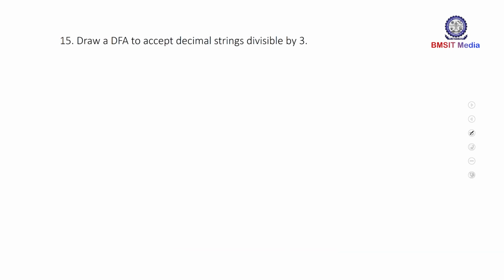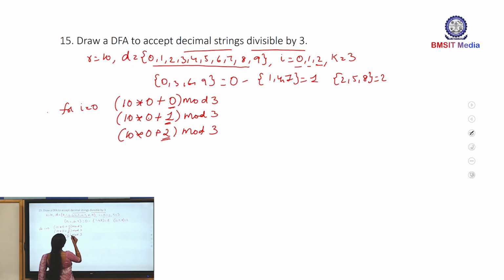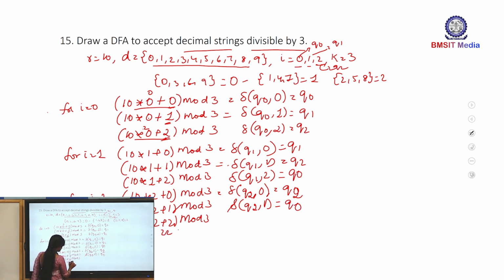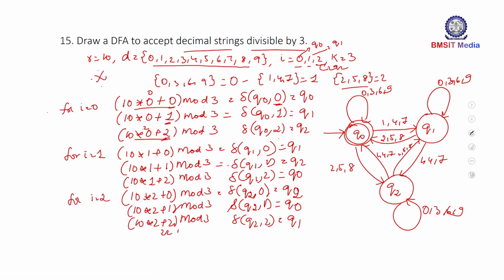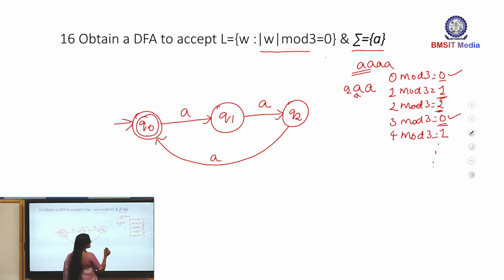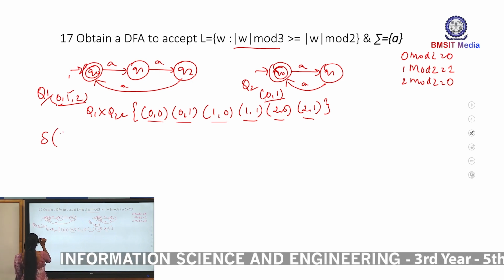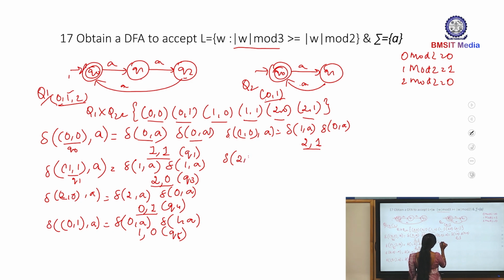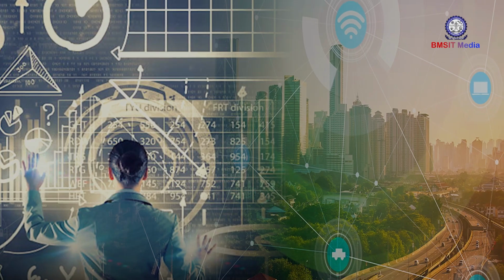ISE Dr SAVITHA AUTOMATA THEORY COMPUTABILITY 03A